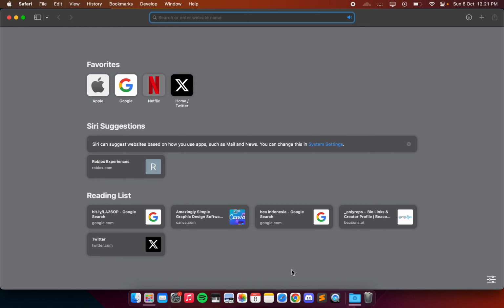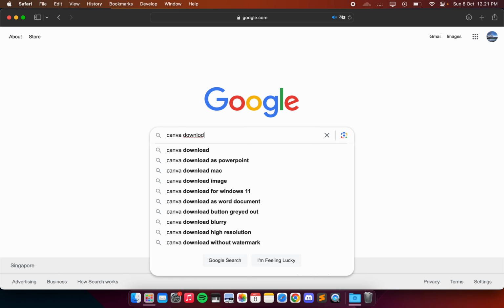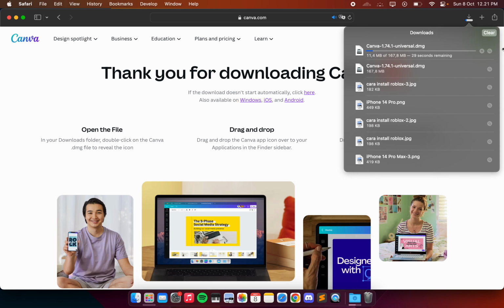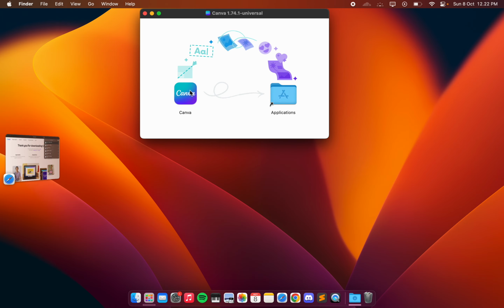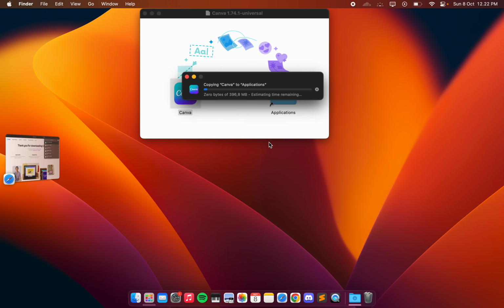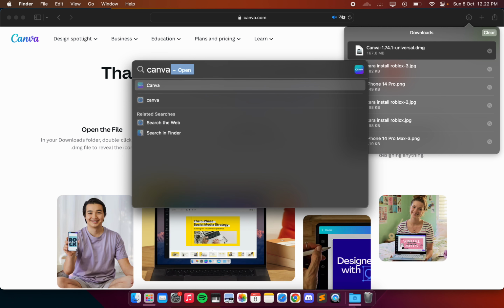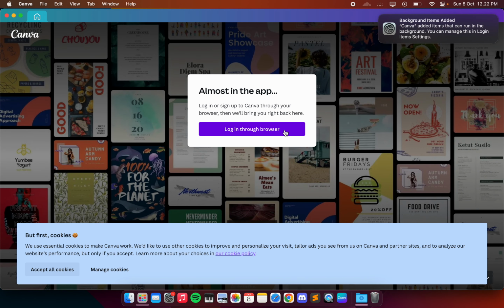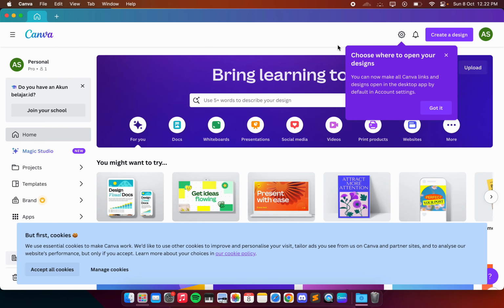How to Install Canva Desktop App on PC / Mac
In this video, I will tell you how to install Canva Desktop Application on Mac and Windows